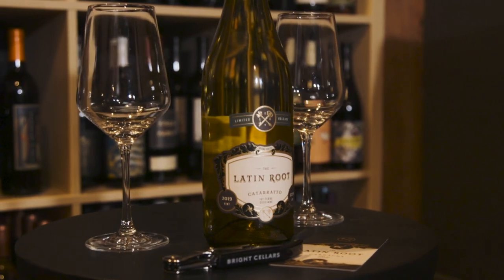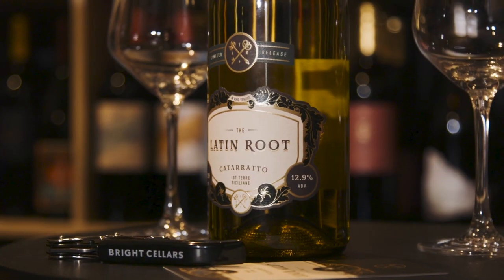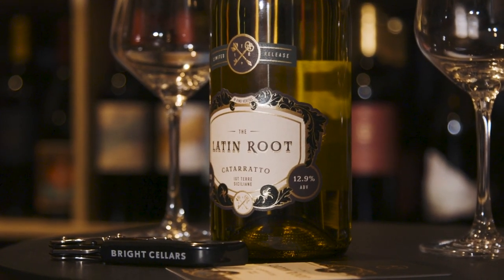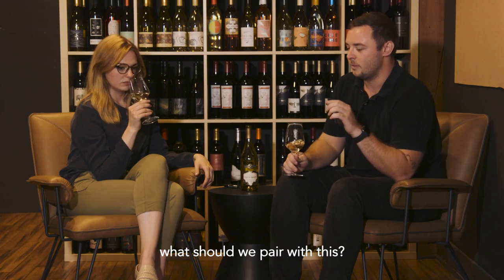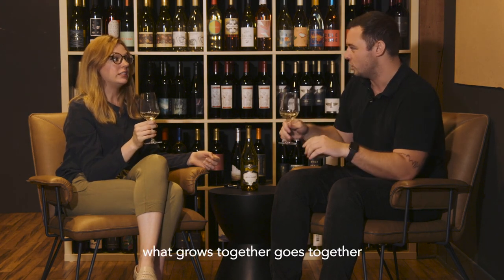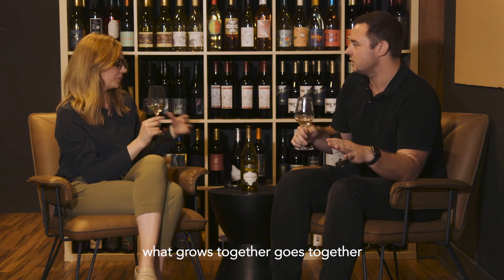What is Catarratto? | Bright Cellars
The long awaited Latin Root Catarratto is officially available! Today Bright Cellars’ employees Lizzie and Alex get to taste it together.

What makes this release so special?
1. It is our first EVER Catarratto
2. It make a great white wine for fall drinking
3. It gives us Chardonnay vibes
4. It's from Sicily!

This fall white wine has flavor notes of lemon zest, pear, and citrus blossom. Reach out to our concierge team to get this in your next box, or take our quiz to see if you match!